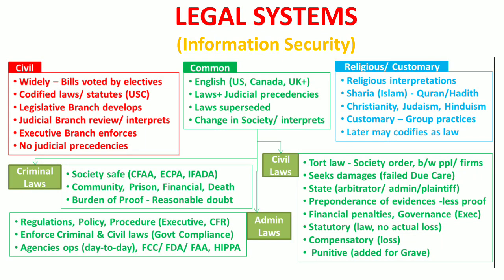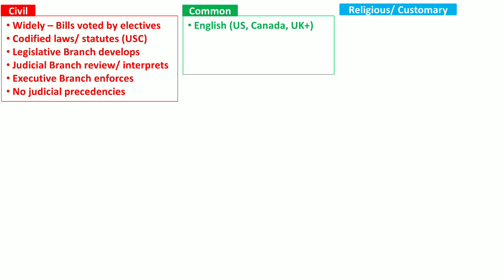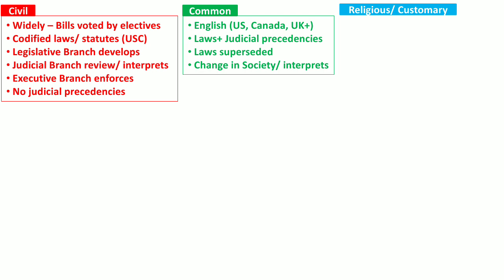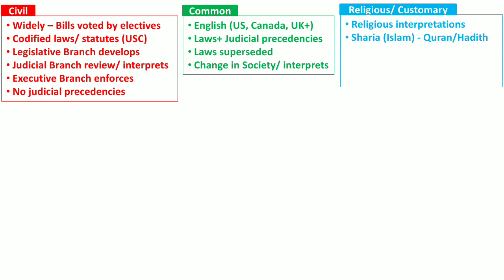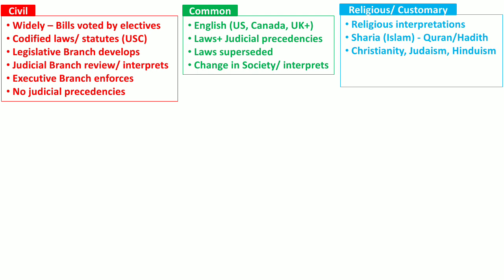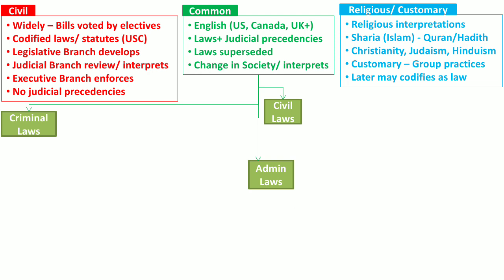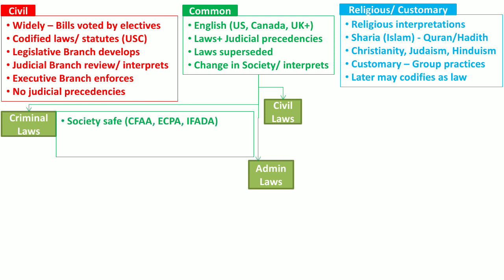Legal Systems (Information Security)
0:00:00
Introduction:
A legal system provides a framework, upon which a country develops its laws related to information security. Compliance to these IS laws is top priority of information security governance/ management. In this video, I will discuss major legal systems and categories of laws which are developed under these legal systems.
0:00:43
Major Legal Systems:
There are 3 x Major legal systems, i.e. Civil Legal System, Common Legal System & Religious/ Customary Legal System.
0:00:58
Civil legal system:
It is most widely used and bills are passed by the electives in both Houses i.e. Low House (U.S. House of Representatives) & Upper House (U.S. Senate) of Congress. These bills, once passed by the Congress, become codified laws.
0:02:38
Common Legal System:
It is implemented in regions where English is the main language e.g. US, Canada, UK and UK's Former Colonies. Common Legal System uses codified laws and also Judicial Precedencies/ decisions of old cases. Judicial Precedencies/ interpretations of old cases, carry more weight than codified laws,
0:03:53
Religious/ Customary Legal System:
In Religious Legal System, the religious interpretations carry much weight.
Customary laws are the common practices which are accepted in Group to the extent, that these practices are interpreted as laws.
0:05:00
Types of Laws (Common Legal System):
In Common Legal System, there are  3 x types of laws, i.e. Criminal Law, Civil Law & Administrative Law.

0:05:13
Criminal Law:
Objective in Criminal Law, is to protect the society and to keep the society safe.
0:06:19
Civil Law:
In Civil Law (tort law),  the objective is to maintain order in society, and to resolve conflict b/w people and b/w firms.
0:08:49
Administrative Law:
In Administrative Law, there are Regulations, Policy & Procedure, which are develop by Executive Branch.

Reference
(ISC)2 CISSP Certified Information Systems Security Professional Official Study Guide 8th Edition
Eleventh Hour CISSP: Study Guide